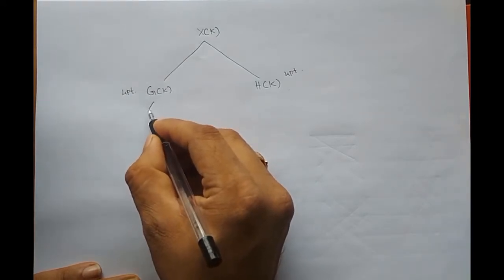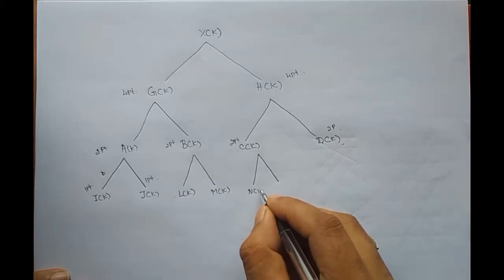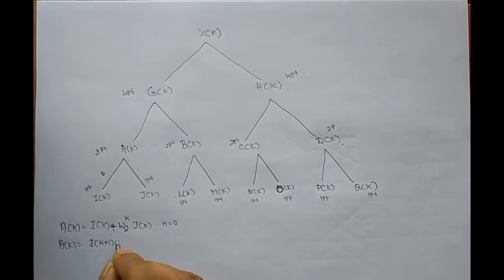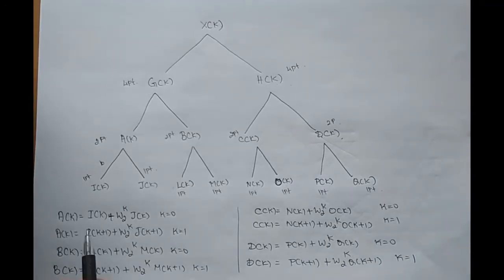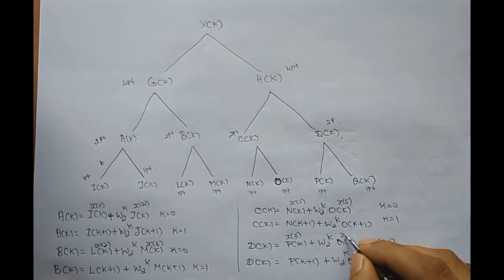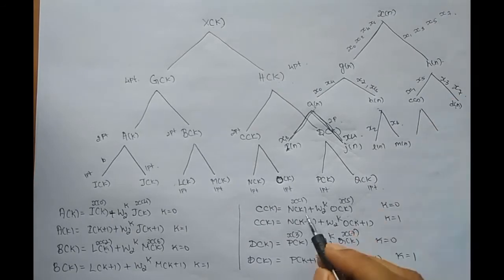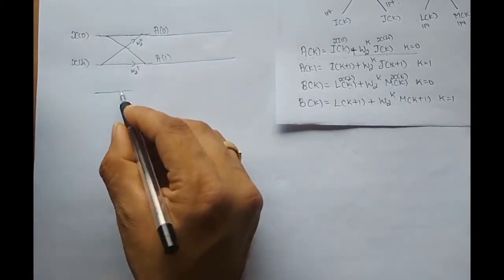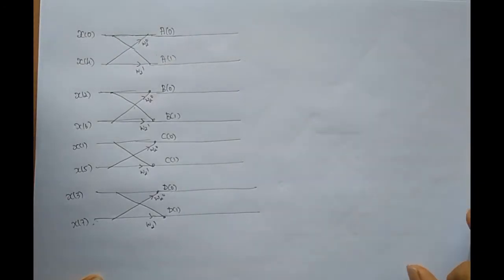VTU DSP 18EC52 M2 L9 DEVELOPING RADIX 2 DIT FFT ALGORITHM PART 4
In this video, i have tried Develop Decimation in Time Fast Fourier Transform Algorithm to find DFT.